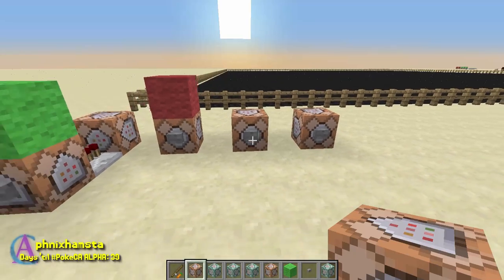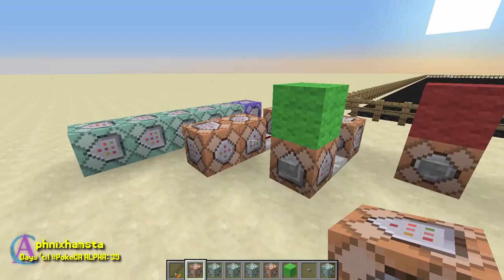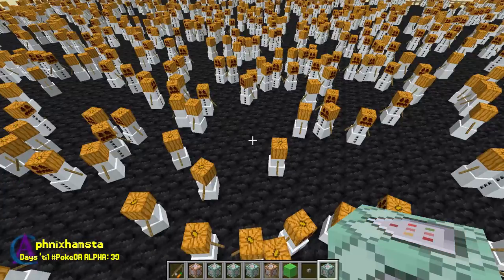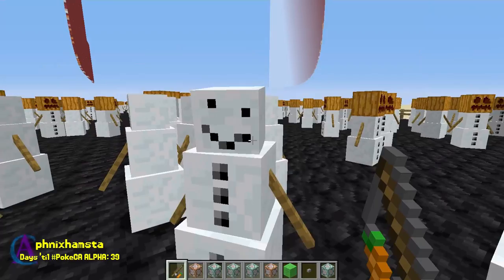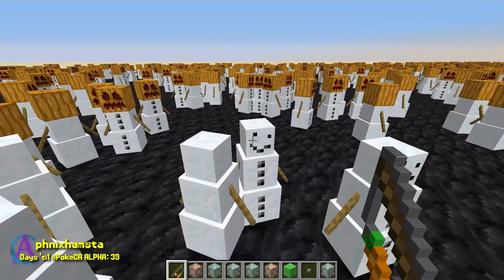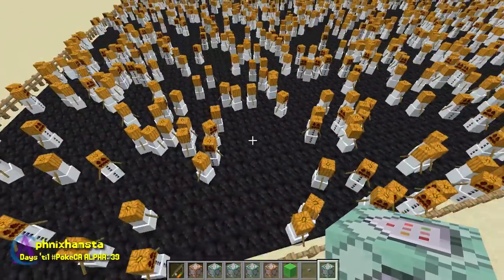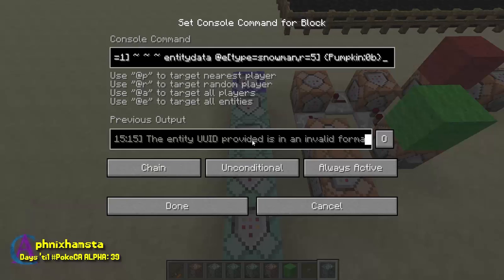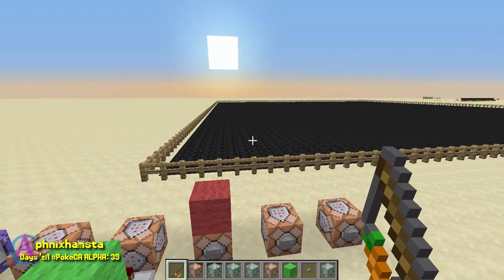Making Snowmen ?Dumb¿ in Minecraft 1.11 (16w33a)!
¿ Carrots.